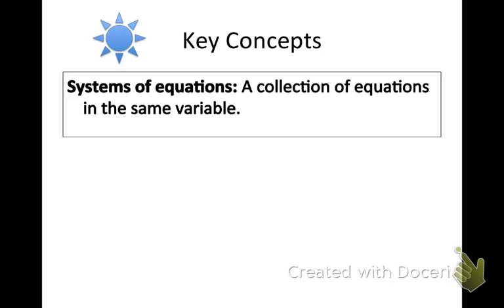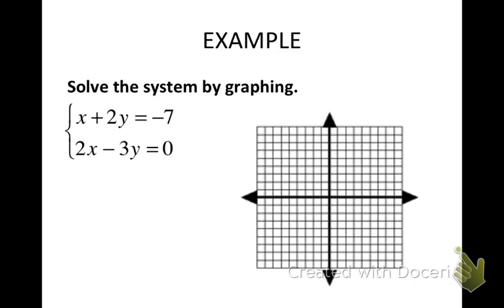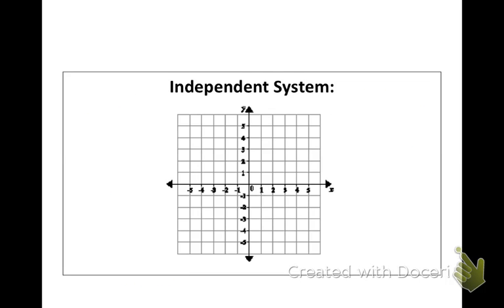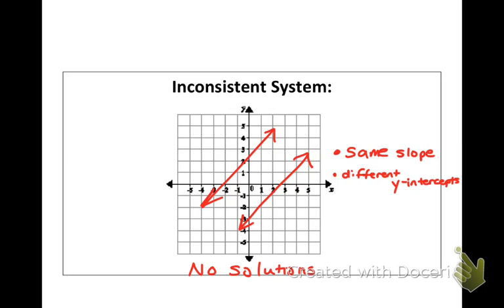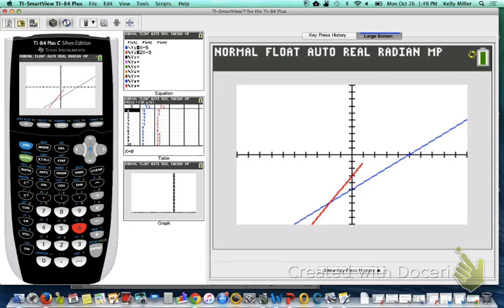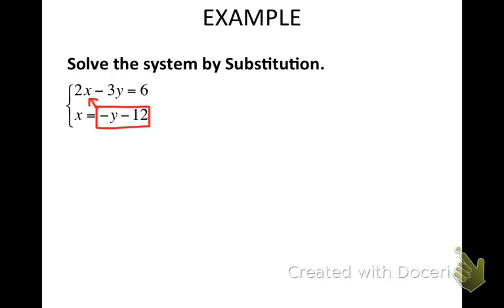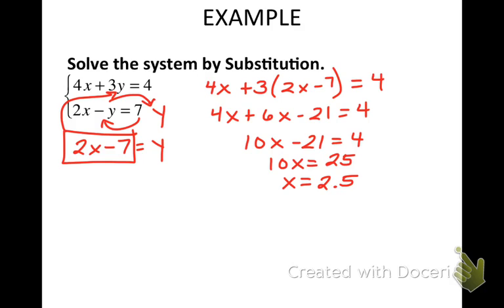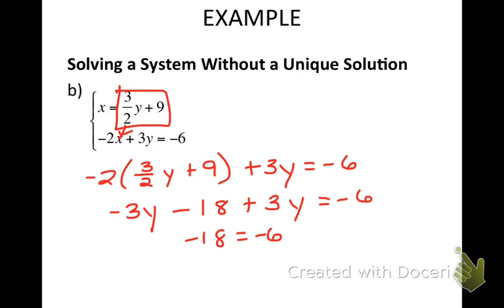10/26/15 CP Alg 2 Section 3.2